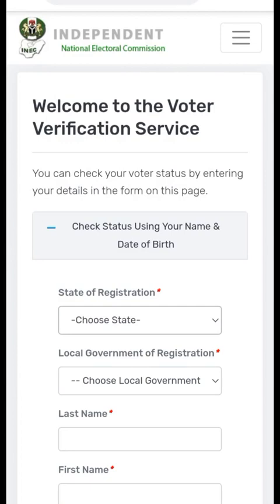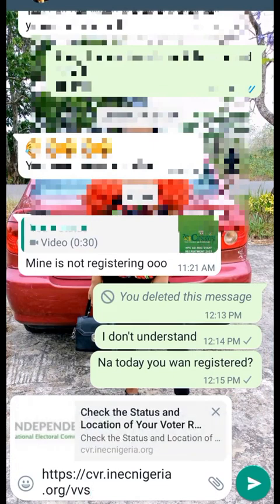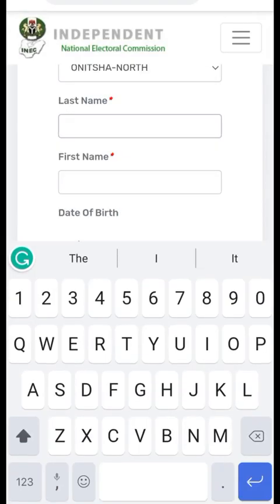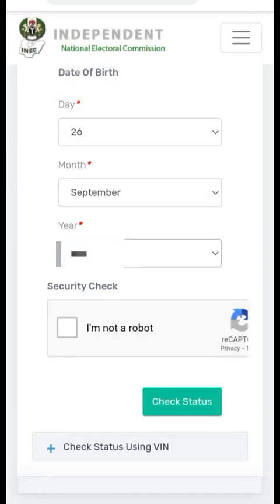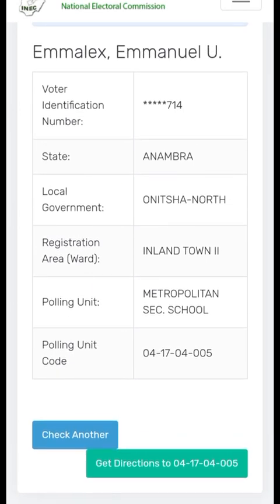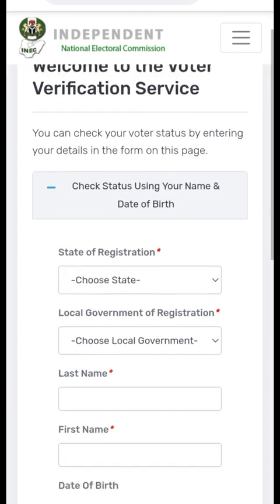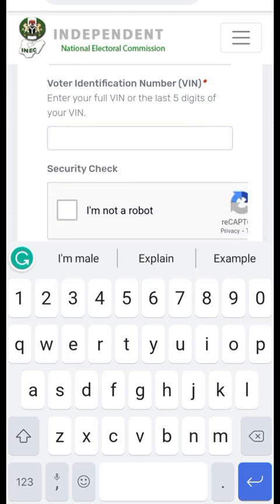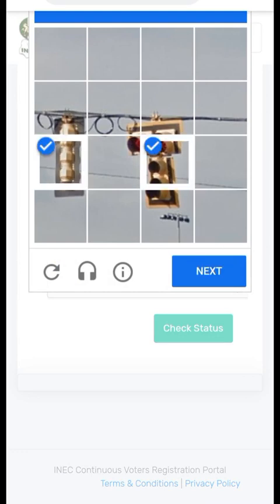How to Locate your Polling Unit for Election Voting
How to Locate your Polling Unit or polling booth on Election day
IDENTIFY YOUR POLLING UNIT - INEC Nigeria
How to find your polling unit before Election Day
How voters can locate their polling units- INEC
4 steps to locating your polling unit before Election Day
how to locate polling booth
polling station
polling booth
polling unit
polling ward
election ward
bvas
bvas machine
election 2023

EMMALEX ICT SOLUTIONS
tutorials